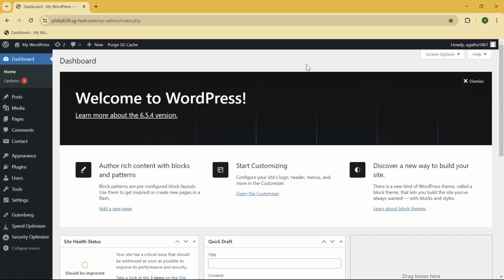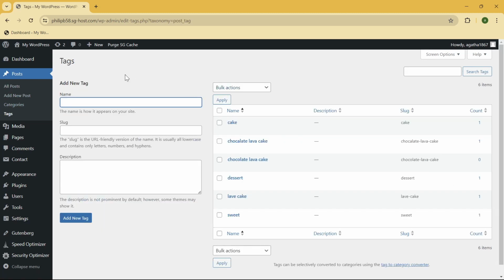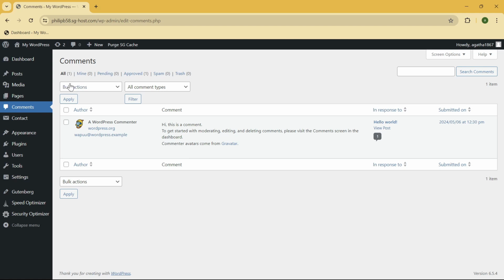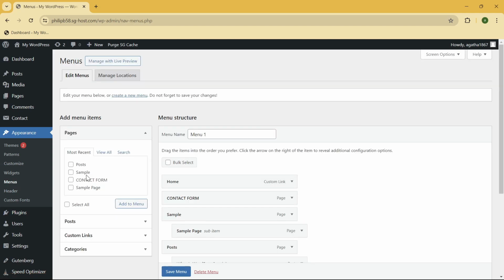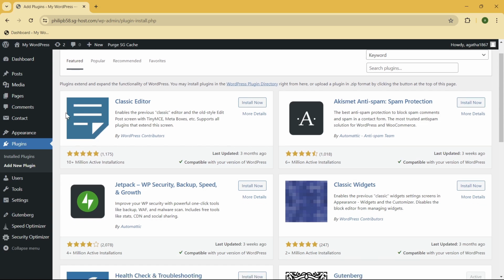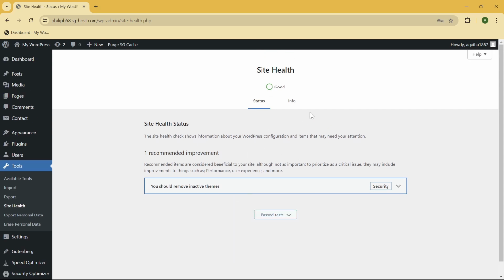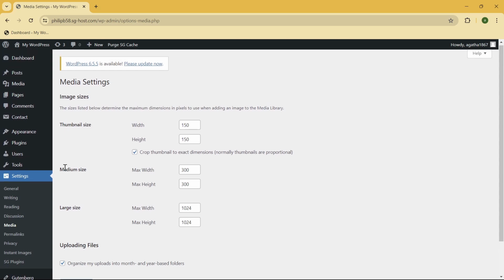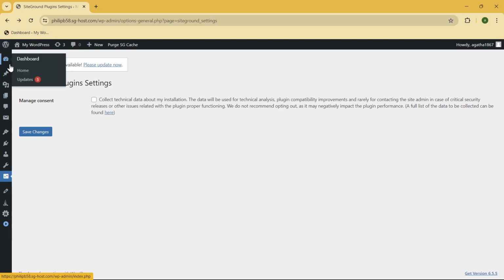Navigating the WordPress Dashboard Layout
Welcome to our tutorial on navigating the WordPress dashboard layout! 🎉

In this video, we'll guide you through the various components and features of the WordPress dashboard, helping you become more comfortable and efficient in managing your website. Understanding the dashboard is crucial for effectively controlling your site's content, design, and functionality.

By the end of this video, you'll be able to confidently navigate the WordPress dashboard, making it easier to manage your site's content and settings. Whether you're a beginner or an experienced WordPress user, this tutorial will enhance your understanding of the dashboard layout.